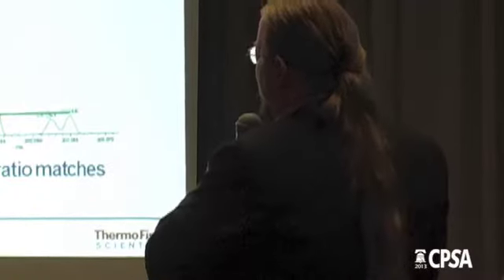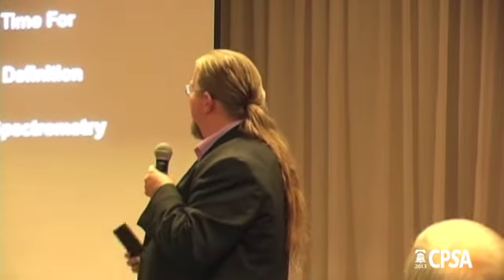CPSA USA 2013 Vendor Session - Thermo Scientific